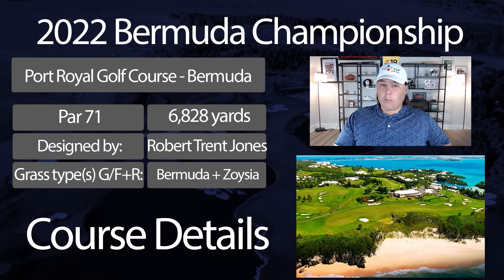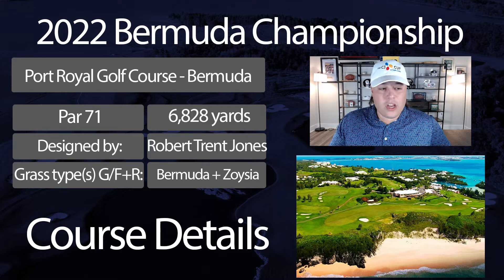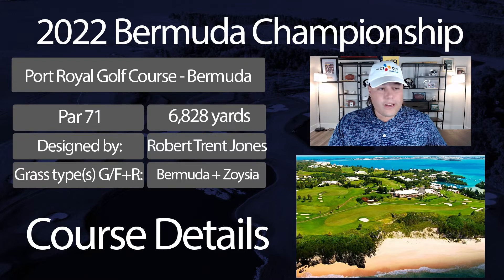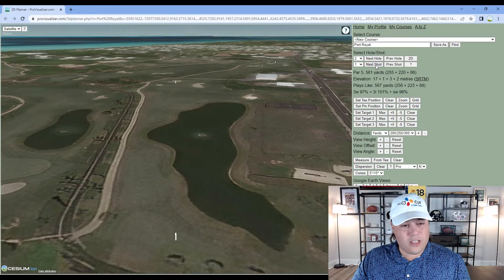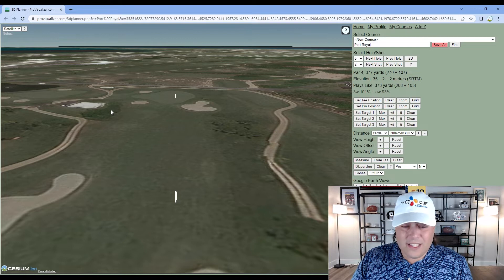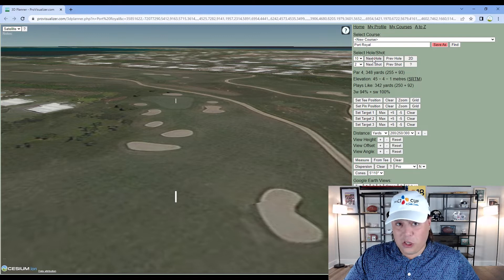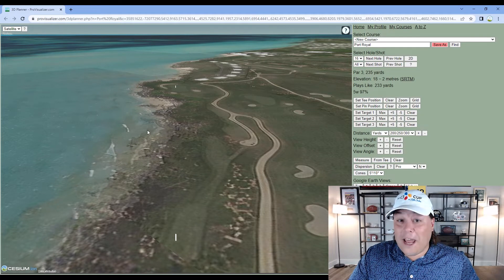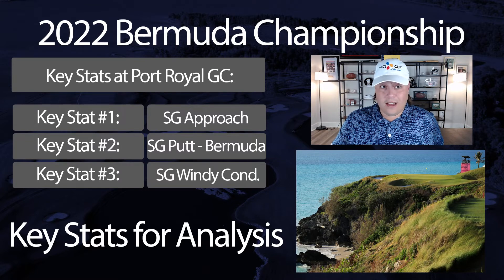Course Preview - 2022 Bermuda Championship : Port Royal GC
In this video, I cover The 2022 Bermuda Championship and what to expect from Port Royal Golf Course, the venue for this week's event!

Jump to a section:
0:00 Intro
0:33 Port Royal Golf Course
5:10 Hole by Hole Breakdown
12:13 Key Stats in my Models
14:53 Comp Courses
16:30 Outro